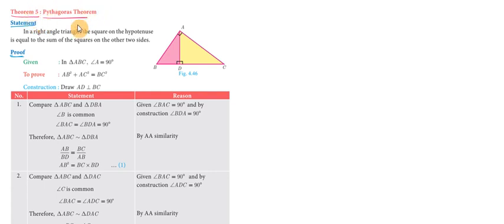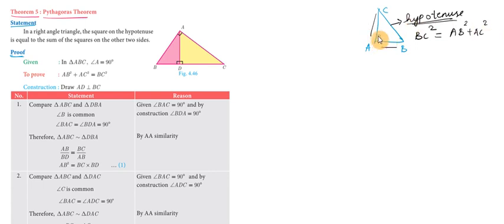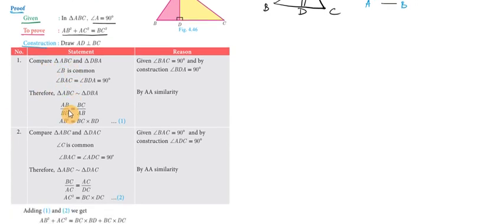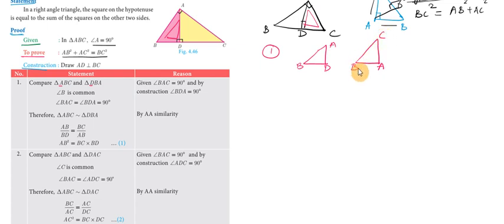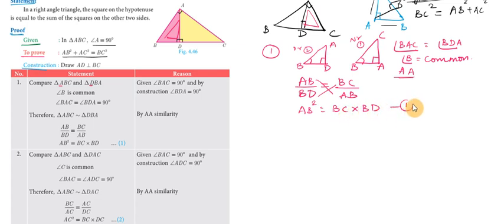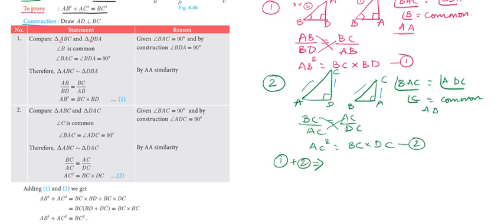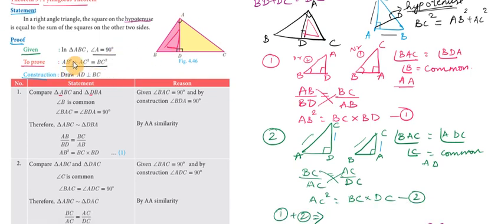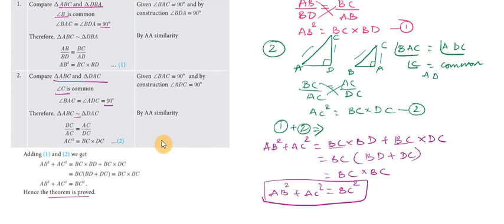CLASS 10 SAMACHEER KALVI MATHS CHAPTER 4 PYTHAGORAS THEOREM